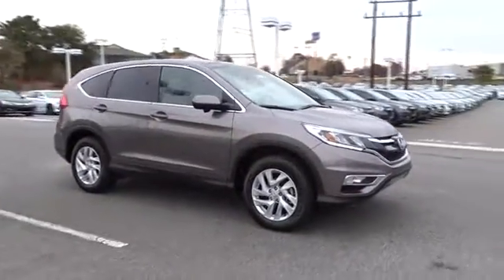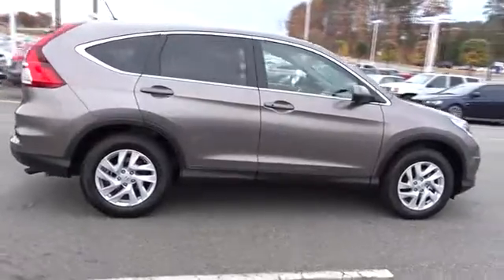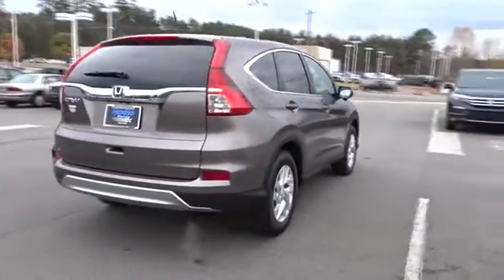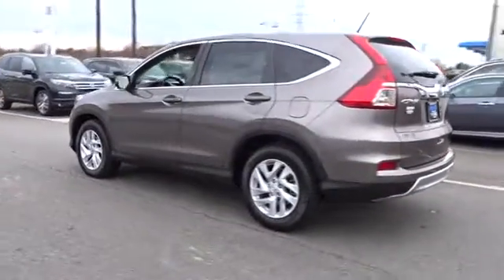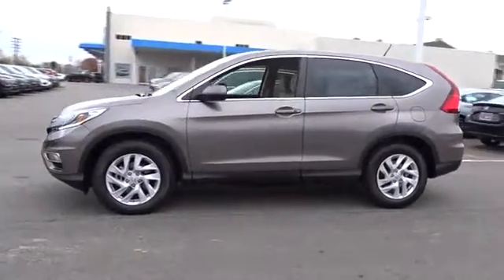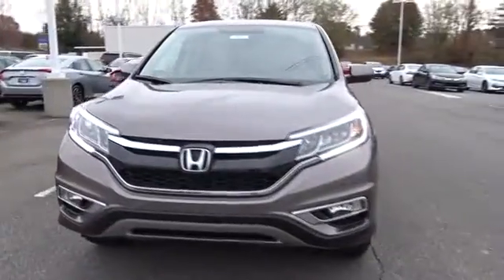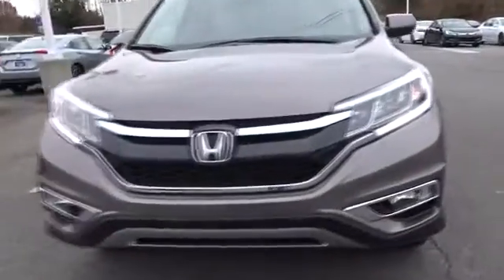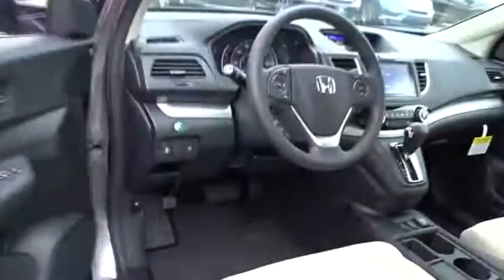2016 Honda CR-V Hickory, Morganton, Huntersville, Statesville, Gastonia, NC 28076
2016 Honda CR-V
2016 Honda CR-V 2WD 5dr EX - Stock#: 28076 - VIN#: 3CZRM3H53GG722673

945 Us Highway 70 SE

Sunroof, Heated Seats, Alloy Wheels, Bluetooth, Back-Up Camera, iPod/MP3 Input. Urban Titanium Metallic exterior and Beige interior, EX trim. FUEL EFFICIENT 32 MPG Hwy/26 MPG City! Warranty 5 yrs/60k Miles - Drivetrain Warranty; CLICK ME! KEY FEATURES INCLUDE: Sunroof, Heated Driver Seat, Back-Up Camera, iPod/MP3 Input, Bluetooth MP3 Player, Privacy Glass, Keyless Entry, Steering Wheel Controls, Child Safety Locks. Honda EX with Urban Titanium Metallic exterior and Beige interior features a 4 Cylinder Engine with 185 HP at 6400 RPM*. EXPERTS ARE SAYING: Everyday usability is the driving force behind the CR-V's interior design. The wide doors allow for easy ingress and egress, and head- and legroom are ample for front and outboard rear passengers. -Edmunds.com. Great Gas Mileage: 32 MPG Hwy. WHY BUY FROM US: Our goal is to offer customers a World Class Experience in Automotive Sales and Service. We provide everyone with all the time and information they need to make an informed decision regarding their vehicle. The friendly staff at Hendrick Honda Hickory would like to invite you to browse our website or visit us in person at 945 Hwy 70 SE in Hickory, NC 28602. Horsepower calculations based on trim engine configuration. Fuel economy calculations based on original manufacturer data for trim engine configuration. Please confirm the accuracy of the included equipment by calling us prior to purchase.